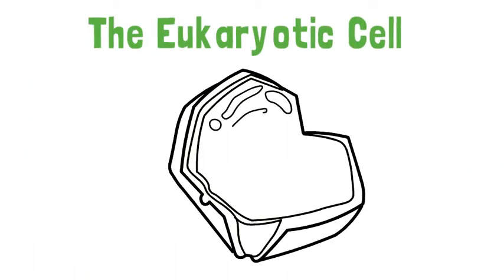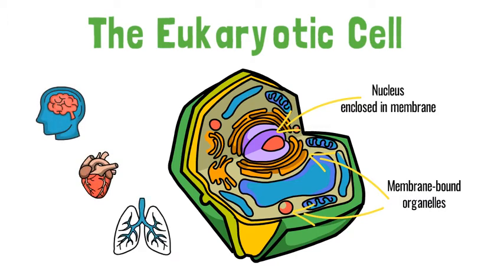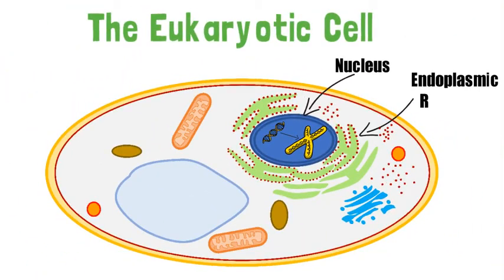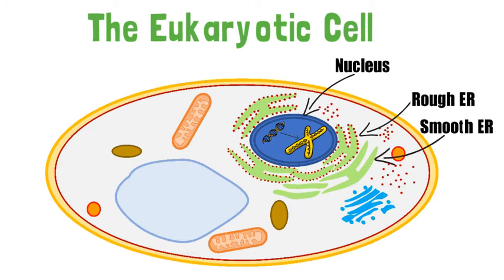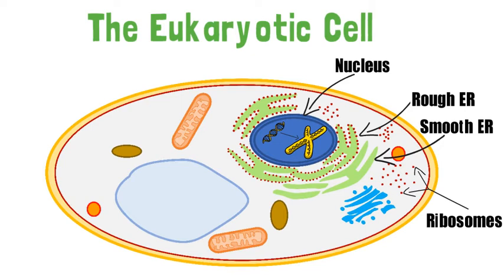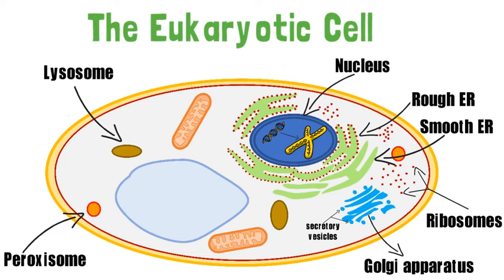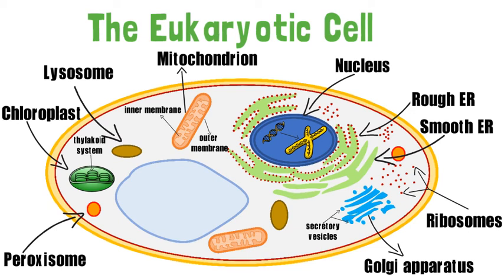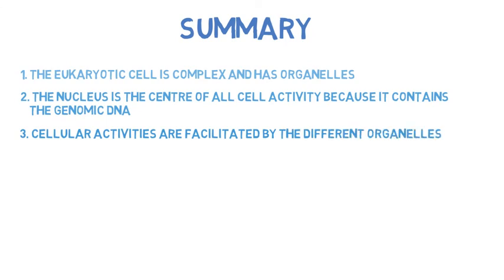The Eukaryotic Cell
In this video we will look at the eukaryotic cell.
Sources:
Schwarz DS, Blower MD. The endoplasmic reticulum: structure, function and response to cellular signaling. Cell Mol Life Sci. 2016;73(1):79-94. doi:10.1007/s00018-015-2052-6

OpenStax Microbiology. Provided by: OpenStax CNX.